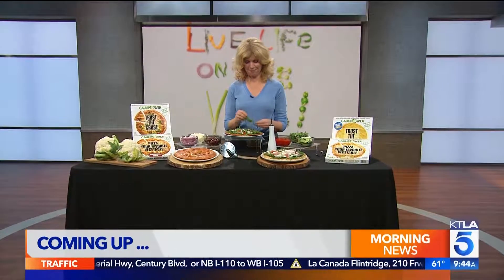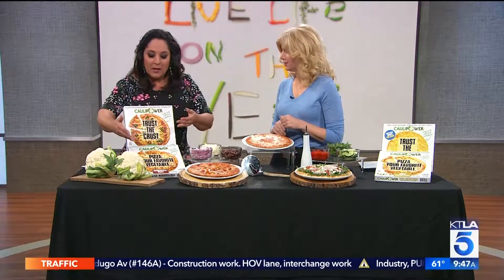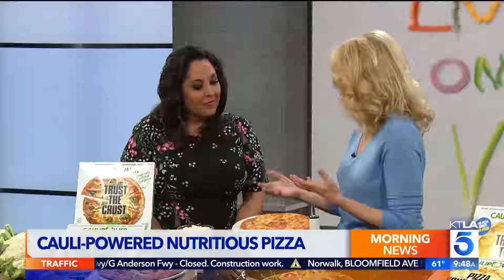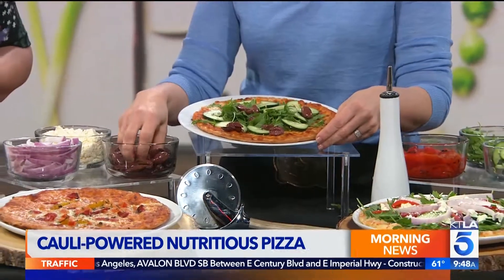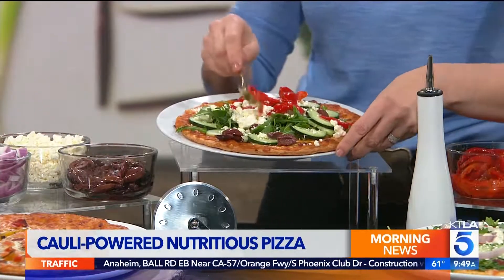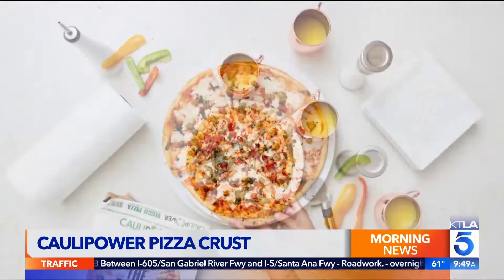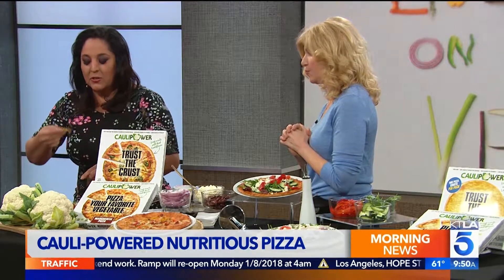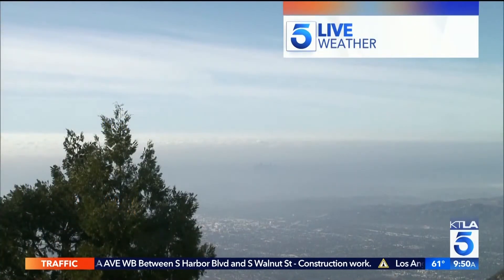KTLA 1 7 18 Caulipower Pizza Crust 9am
CAULIPOWER Founder & CEO shares a healthy recipe for the new year and helps KTLA live life on the veg